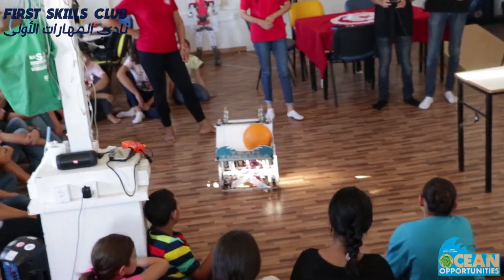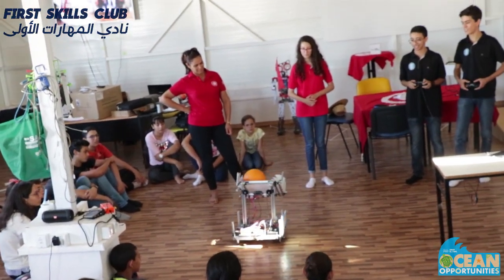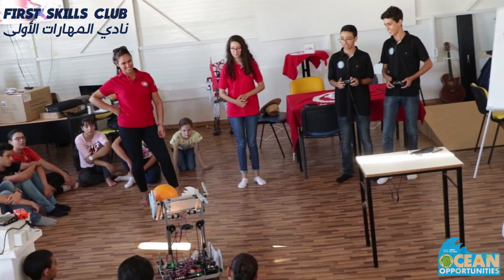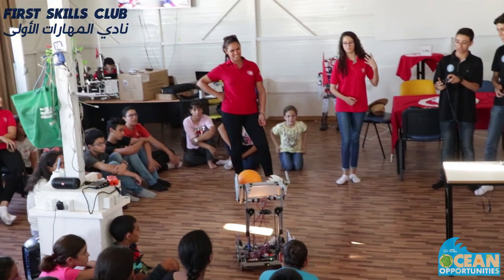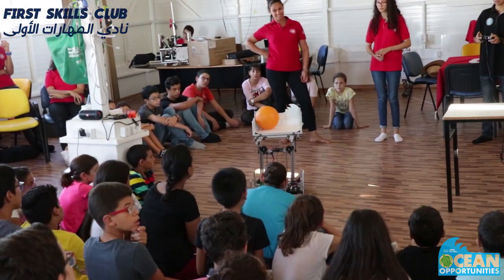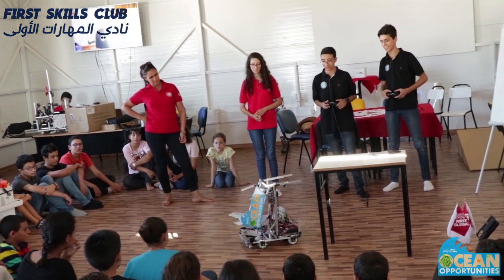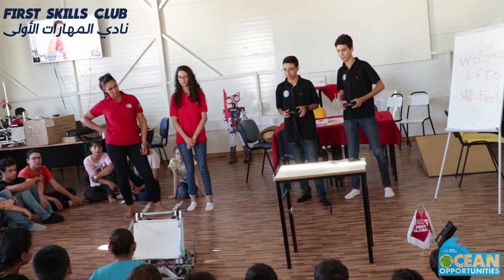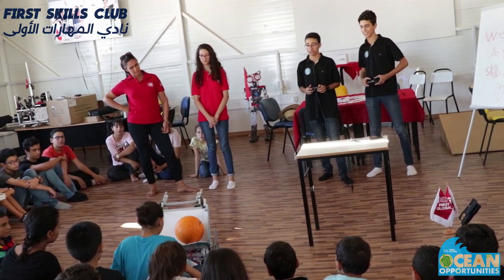Imparting knowledge | FIRST Global Tunisian Team sharing the experience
As usual, Team Tunisia members are sharing their experience and the knowledge and new skills they gained during the First Global Challenge preparation camp.
While explaining the robot mechanisms and driving it in front of the mentees, they were astonished as the team sparkled their interest in Robotics and spread the impact of the First Global Challenge.
One of the Tunisian Team mentor, Faten Khalfallah, inspired them more with her speech and encouraged them to take initiative and work hard to unlock their potential and show their hidden skills.